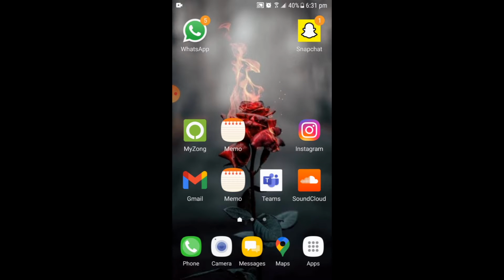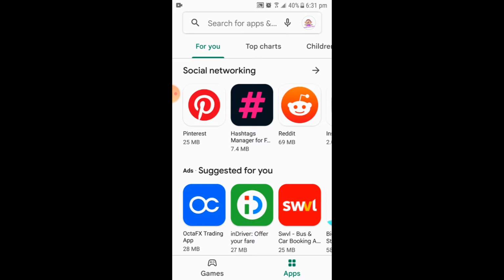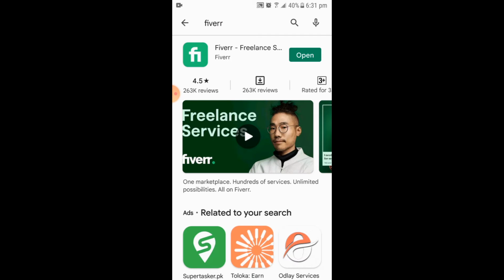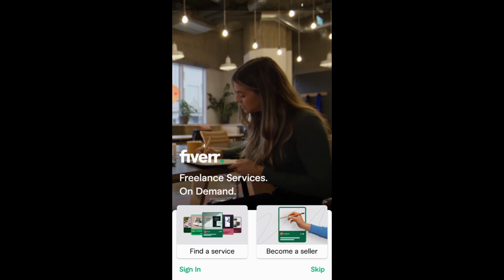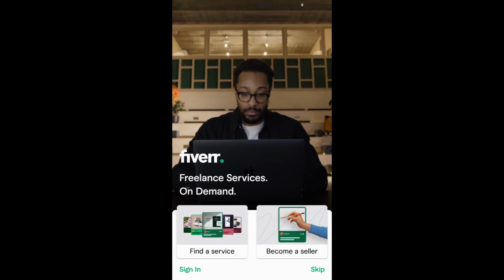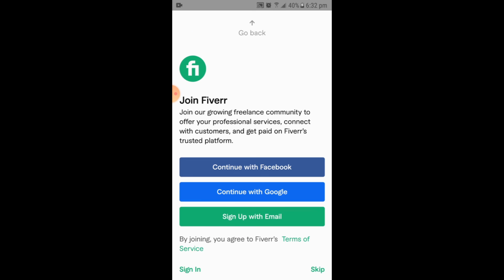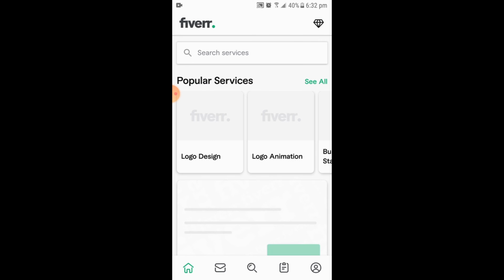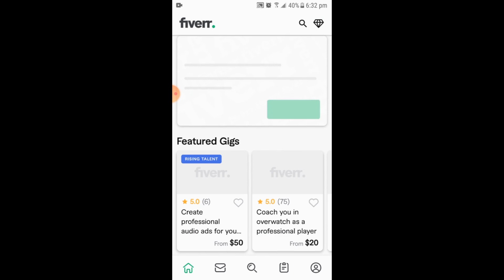How to Use Fiverr on Android (2022) | Freelance on Mobile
In this video you will learn How to use Fiverr on Android the process is very easy you can freelance also on mobile phone.